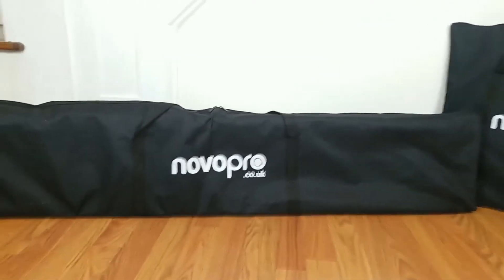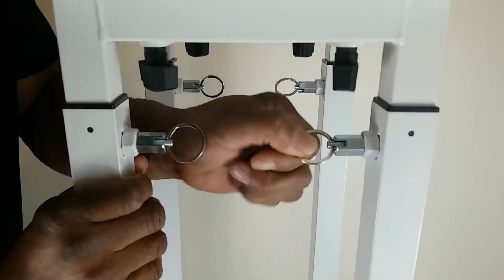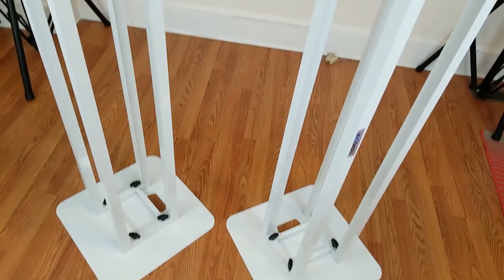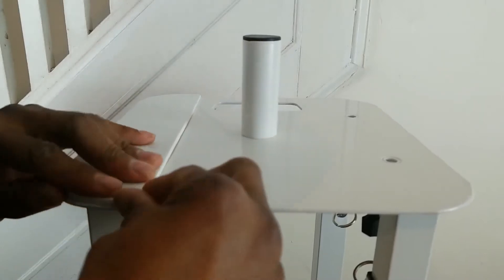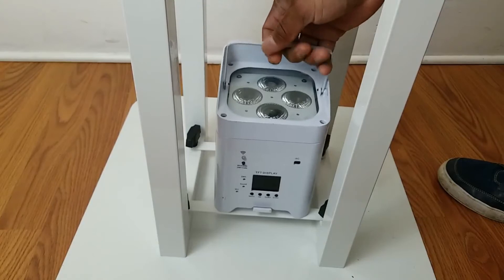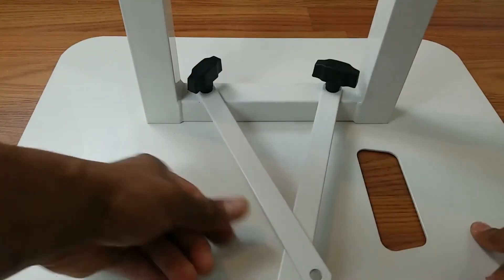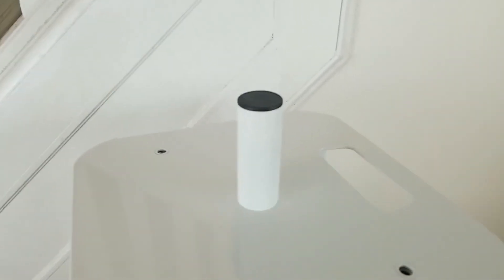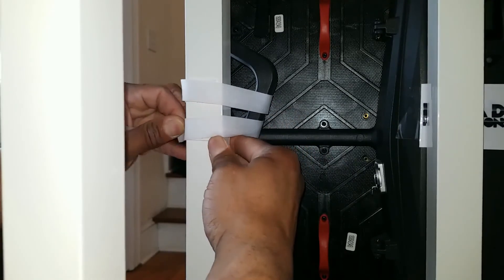NOVOPRO PS1-XXL PODIUM STAND REVIEW - S.D.J.L.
This is my review of the NOVOPRO PS1-XXL Podium Stands. These stands are used for your DJ setup. They can hold lighting fixtures or speakers. We publish content for you. CHECK IT OUT!!

These stands retail for $349 and include everything you need.
On Amazon

This is the package of two stands.
On Amazon

DJ Book On Instagram - "djbooks"